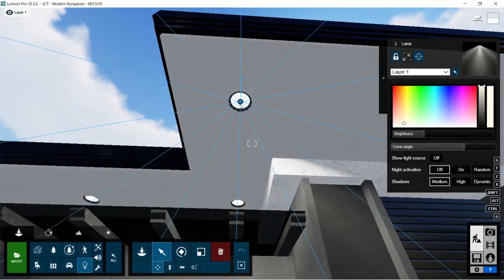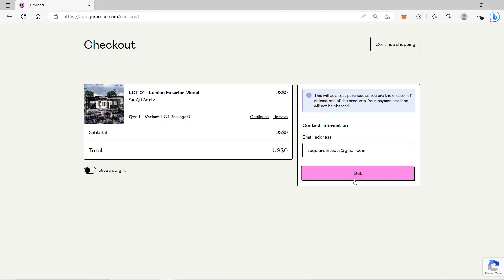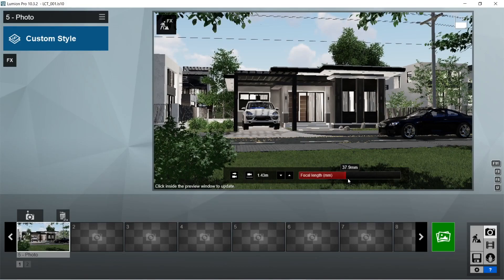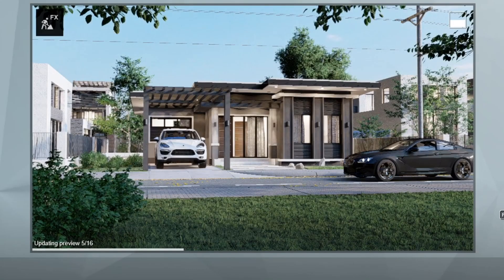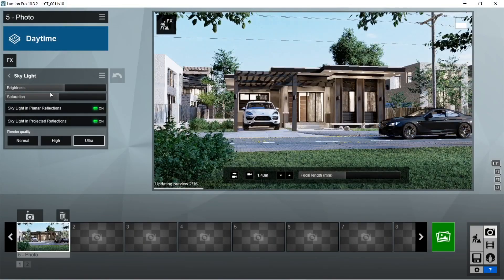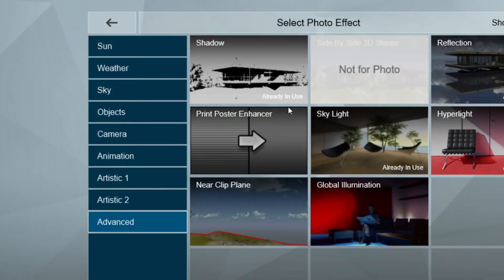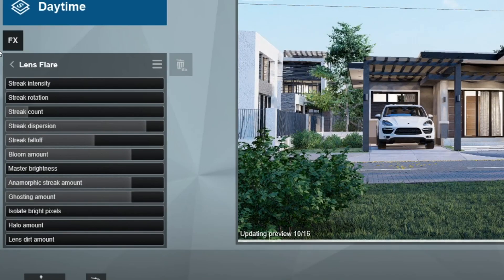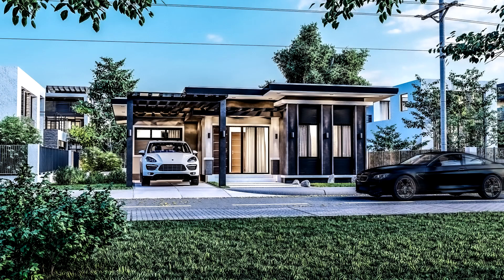Lumion Exterior Preset Rendering Tutorial | LCT Part 01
This video will focus on the Lumion rendering FX preset used for one of our daytime exterior visualizations.

0:00 Introduction
0:47 Lumion model
1:05 Camera setting
1:19 Lumion daytime default preset
3:00 Additional fx for daytime preset
3:40 Rendering the captured scene
3:56 Rendered image result
4:19 Outro

Version of Lumion used for this video is 10.3.2.

Lumion Preset Settings:

Real Skies
- Select real sky : clear 4
- Heading : 56.1
- Brightness : 1.7
- Overall brightness : 1.1
- Flip sky: off

Sharpen
- Intensity : 0.1

Exposure
- Exposure : 0.6

Color Correction
- Temperature : 0.2
- Tint : 0.2
- Vibrance : 0.3
- Brightness : 0.7
- Contrast : 0.5
- Saturation : 1.0
- Gamma correction : 1.0
- Limit low : 0.0
- Limit high : 1.0

Hyperlight
- Amount : 50.6

Skylight
- Brightness : 1.1
- Saturation : 1.0

Reflection
- Reflection threshold : 25.0
- Preview quality : high
- Speedray reflections : on

Shadow
- Sun shadow range : 390
- Coloring : 3.0
- Brightness : 0.0
- Interior / Exterior : 0.0
- Omnishadow : 0.5
- Shadow correction : 0.0
- Shadow type : normal
- Soft shadows : on
- Fine detail shadows : on

Print Poster Enhance
- Enabled : on

Bloom
- Amount : 0.1

Autumn Colors
- Hue : 0.0
- Saturation : 1.0
- Range : 1.0
- Hue variation : 0.0
- Target layer : 1

Fog
- Fog density : 1.3
- Fog falloff : 0.0
- Fog brightness : 0.6
- Brightness : 1.0

Noise
- Intensity : 0.0
- Color : 0.0
- Size: 1.0

Lens Flare
- Streak intensity : 0.0
- Streak rotation : 0.0
- Streak count : 4
- Streak dispersion : 0.7
- Streak falloff : 1.7
- Bloom amount : 0.5
- Master brightness : 0.0
- Anamorphic streak amount : 0.5
- Ghosting amount : 0.5
- Isolate bright pixels : 0.0
- Halo amount : 0.0
- Lens dirt amount : 0.0